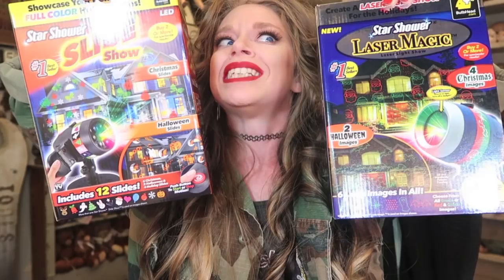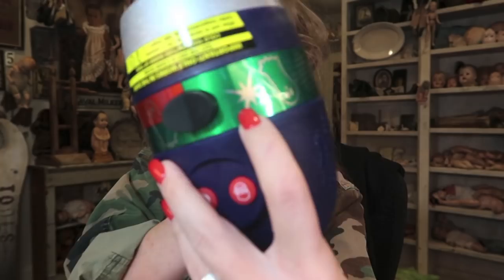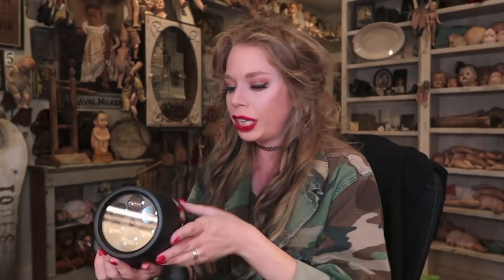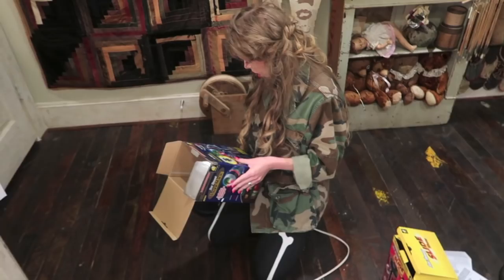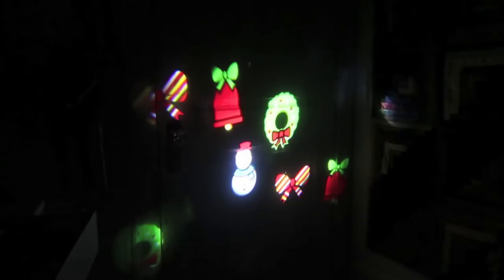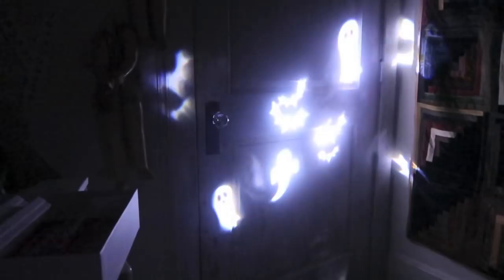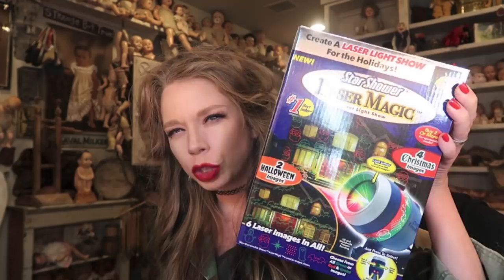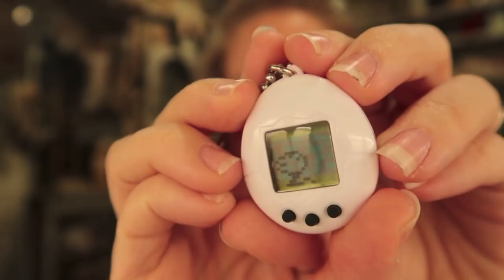SLIDE SHOW MAGIC - Does This Thing Really Work? I'm on TV!?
WANNA SEND ME MAIL?  SEND IT HERE!:
GRAV3YARDGIRL
PEARLAND, TEXAS
77588

FTC- I am not being paid to make this video, but it is part of a sponsored project with Telebrands.  All opinions in this video are my own!